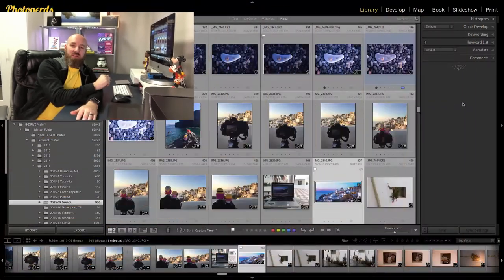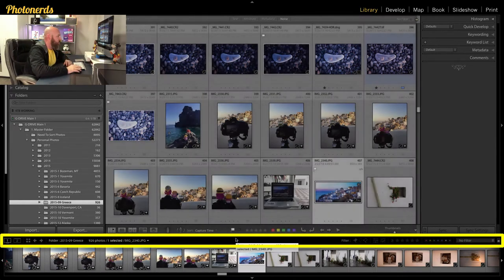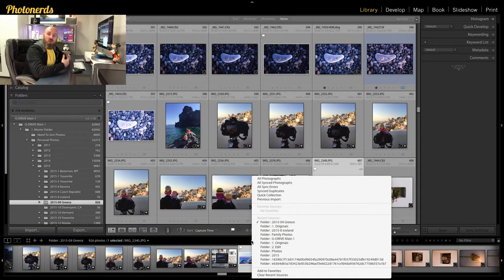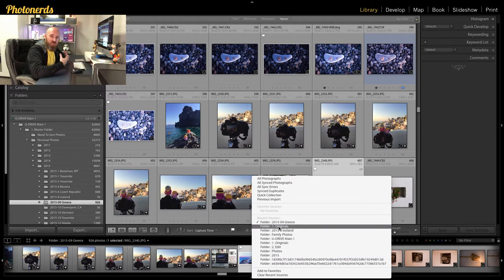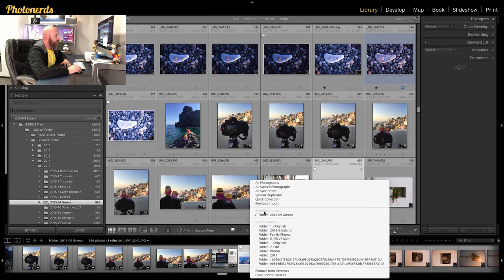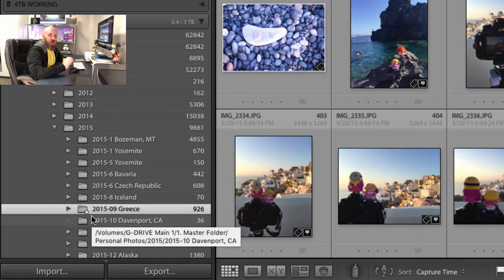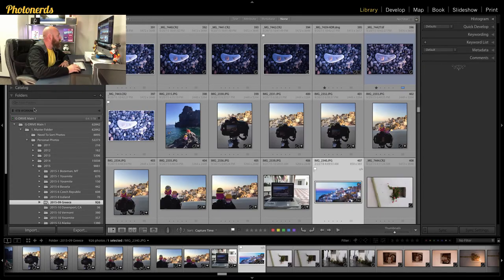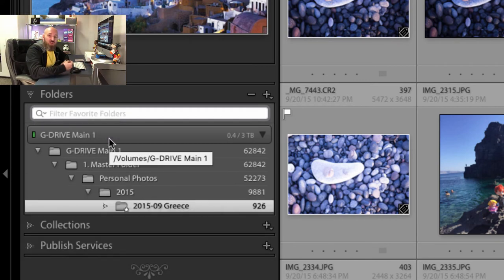Find Your FAVORITE Folders Fast | Lightroom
Learn how to find your favorite folders fast in Lightroom. Now, marking folders as favorites is much quicker and easier than before.

You have always been able to mark a folder as a favorite inside of Lightroom's Library Module. The problem was that this could be seen as a hidden feature and therefore many photographers using Lightroom probably never used this option. Now with the New updates to Lightroom Classic CC this February 2018, marking folders as favorites is quick and easy.

Marking folders as a favorite is a great way to access folders you frequently go in and out of already. Now instead of searching all your folders, you can quickly search for favorites instead.

Let Photonerds University show you how to mark folders as favorites inside of Lightroom.